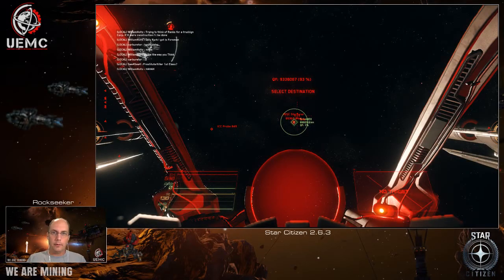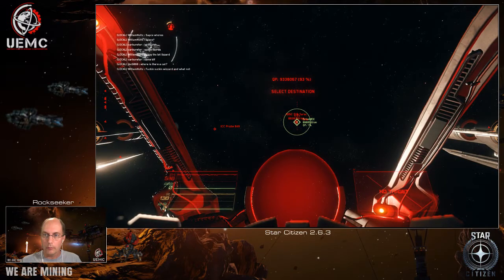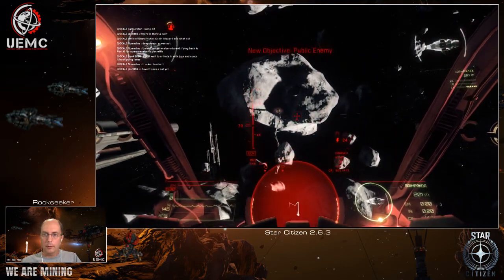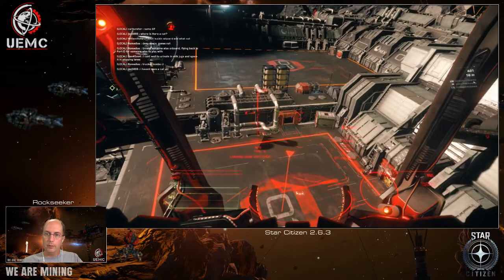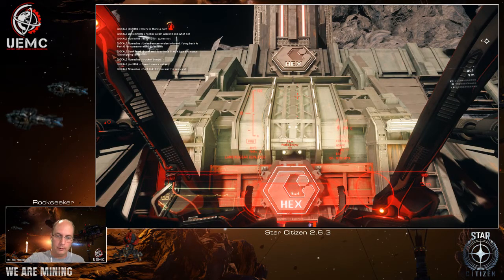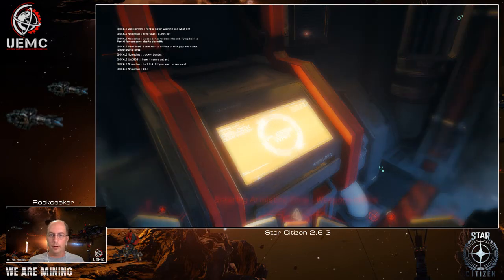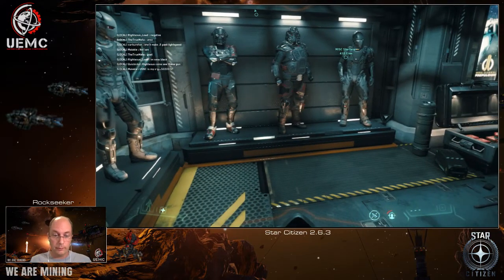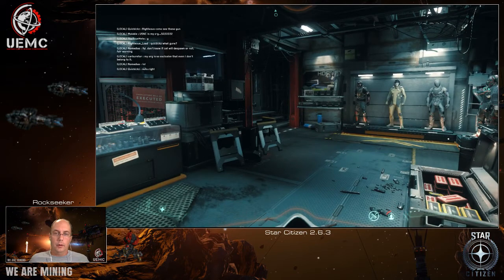Star Citizen - Mining with the UEMC [020] - Autolanding at GrimHEX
Episode 020 - Autolanding at GrimHEX.

This series of videos is about exploration and mining with the United Earth Mining Corporation, Star Citizen's largest mining organization, and I am Elijah Rockseeker, your host throughout this journey.

The UEMC is all about having fun playing this awesome game that we love and pledged for. For more information about the UEMC, please visit us